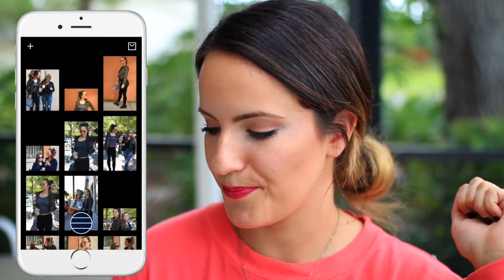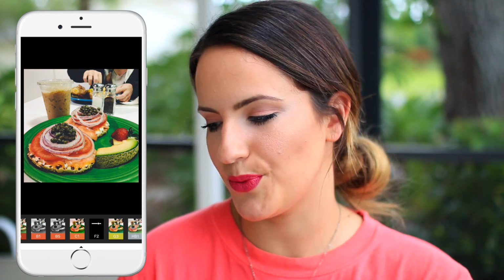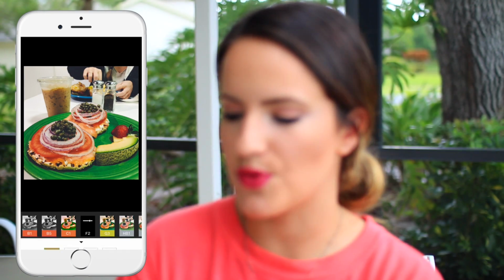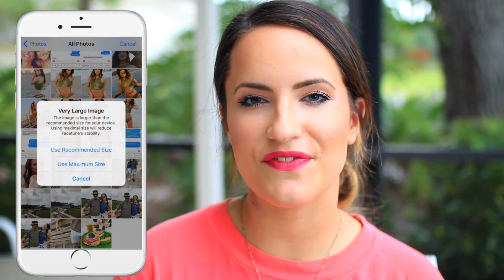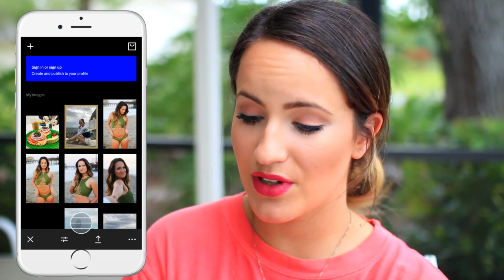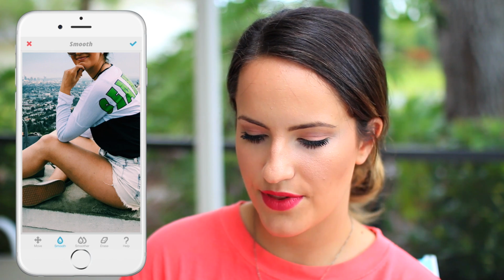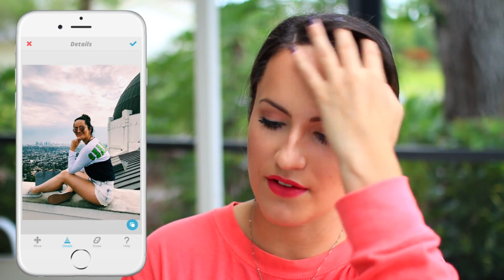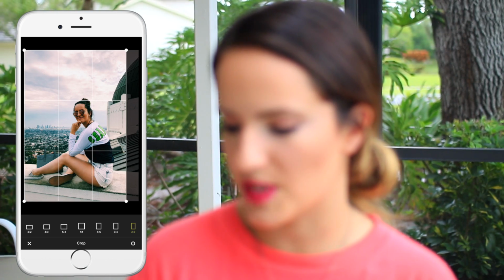How I Edit My Instagram Photos 2016!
Hi guys!! Today I'm showing you how I edit my Instagram photos. To be honest, I don't do anything that crazy or complicated so if you're looking for editing hacks, tips, or tricks, let me know and I can make another video where I go in depth on Instagram editing hacks! A lot of people talk about having a theme and the importance of it in order to gain instagram followers, but in my opinion, people see your photos most on their feed... how often do they really go to your whole profile? Plus, I also think that without a "theme" your feed can still look really good by editing your instagram photos well and choosing good photos to begin with! Love you guys!

1. Click link above to enter
3. Must be following @morgan.yates and @adrienne_wf on Instagram!
WINNERS will be announced November 5th!!

For one month of FREE designer eyewear, use code FINCH